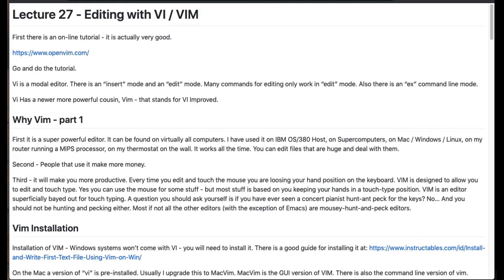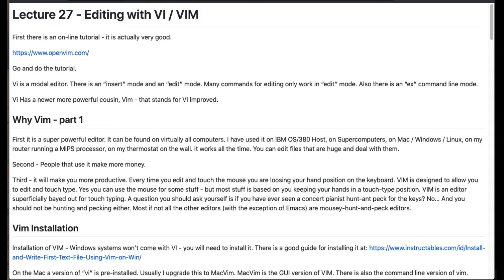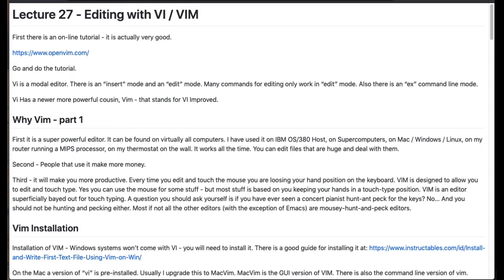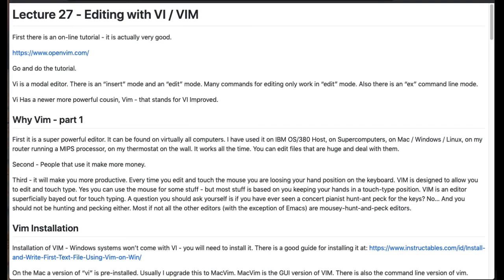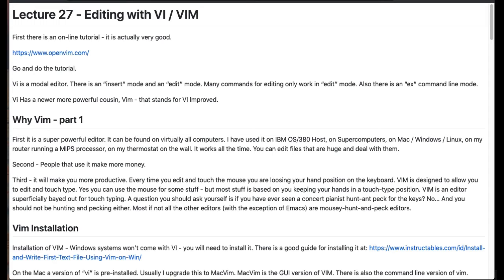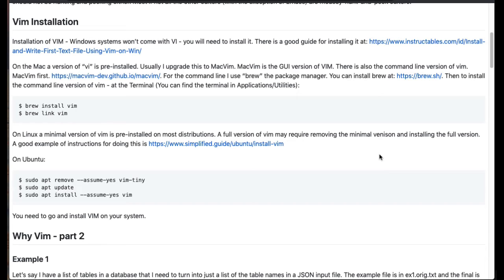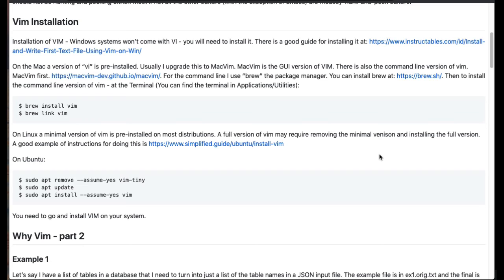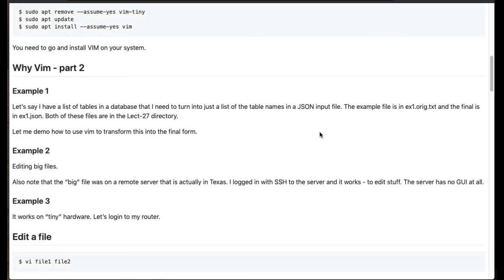Lect 27 2150 pt1 vim editor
Lecture 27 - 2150 - intro to vim as an editor.